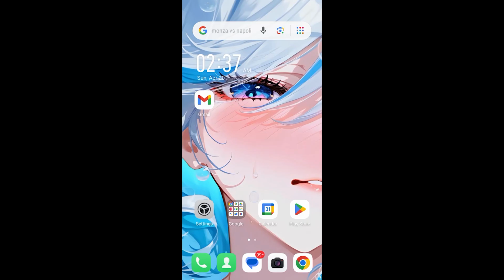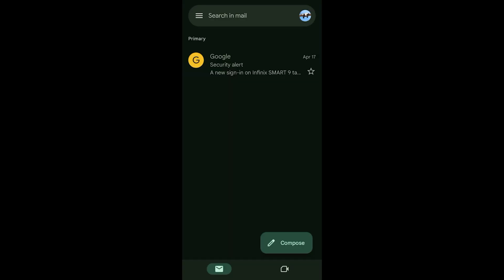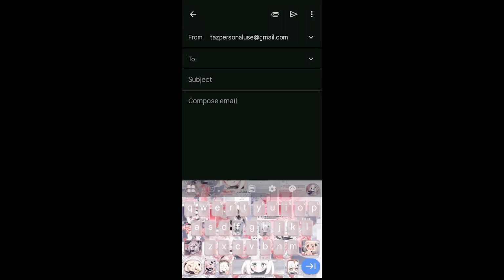How to Compose Email in Gmail | Under 2 Minutes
Hello, this video shows you how to compose email in Gmail.